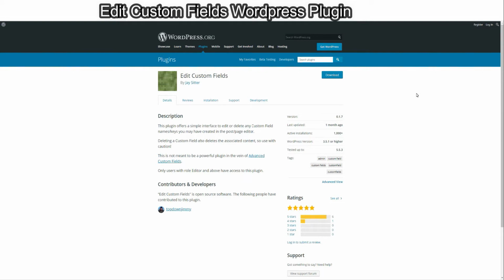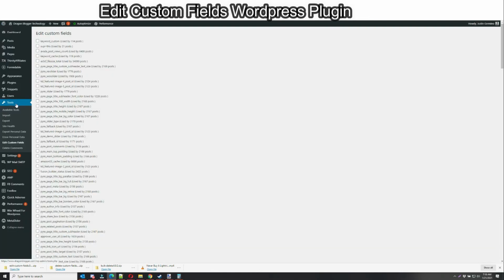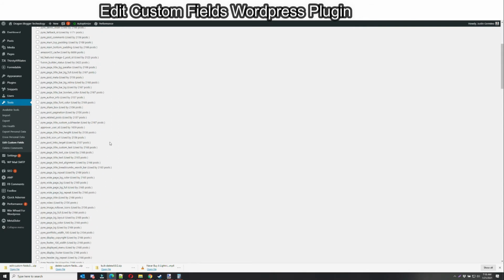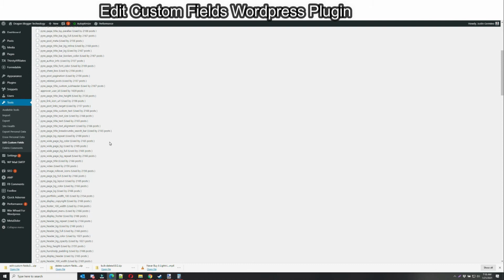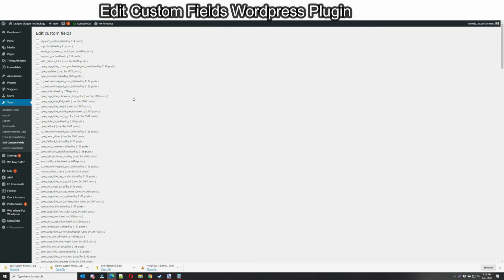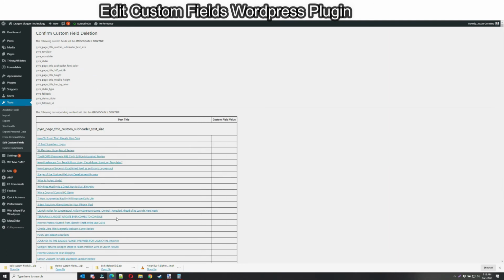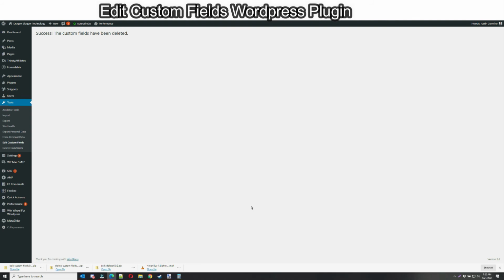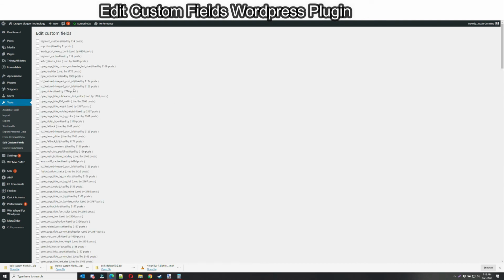Wordpress Edit Custom Fields Plugin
I was looking how to delete Avada custom fields that were orphaned in the Wordpress database after uninstalling the Avada theme, because my site used to run on Avada Wordpress theme for many years I have over a hundred thousand orphaned custom fields in my Wordpress database and needed a way to cleanup custom fields in Wordpress or delete the Wordpress custom fields that I didn't need anymore and just added bloat to my database.

The Edit Custom Fields Wordpress Plugin does more than just editing, it actually allows complete purging of custom fields for post metadata which will help trim the size of your database and delete custom fields you don't want anymore. The tool can also rename custom fields, but that would likely only be applicable if you created your own custom fields and wanted to rename them.

Avada Theme Custom Fields to Purge:
pyre_display_copyright
pyre_display_footer
pyre_display_header
pyre_displayed_menu
pyre_elasticslider
pyre_fallback
pyre_fimg_height
pyre_fimg_width
pyre_footer_100_width
pyre_header_100_width
pyre_header_bg
pyre_header_bg_color
pyre_header_bg_full
pyre_header_bg_opacity
pyre_header_bg_repeat
pyre_hundredp_padding
pyre_image_rollover_icons
pyre_link_icon_url
pyre_main_bottom_padding
pyre_main_top_padding
pyre_page_bg
pyre_page_bg_color
pyre_page_bg_full
pyre_page_bg_layout
pyre_page_bg_repeat
pyre_page_title
pyre_page_title_100_width
pyre_page_title_bar_bg
pyre_page_title_bar_bg_color
pyre_page_title_bar_bg_full
pyre_page_title_bar_bg_retina
pyre_page_title_bar_borders_color
pyre_page_title_bg_parallax
pyre_page_title_breadcrumbs_search_bar
pyre_page_title_custom_subheader
pyre_page_title_custom_subheader_text_size
pyre_page_title_custom_text
pyre_page_title_font_color
pyre_page_title_height
pyre_page_title_line_height
pyre_page_title_mobile_height
pyre_page_title_text
pyre_page_title_text_alignment
pyre_page_title_text_size
pyre_portfolio_width_100
pyre_post_pagination
pyre_revslider
pyre_share_box
pyre_related_posts
pyre_show_first_featured_image
pyre_slider
pyre_slider_position
pyre_slider_type
pyre_video
pyre_wide_page_bg
pyre_wide_page_bg_color
pyre_wide_page_bg_full
pyre_wide_page_bg_repeat
pyre_wooslider

Feel Free to Shop on Amazon using our special
💰Help support DragonBlogger with a TIP

Or become a member of our YouTube Channel (get a free random PC Steam game key too on membership)